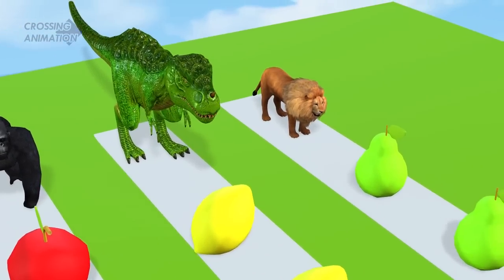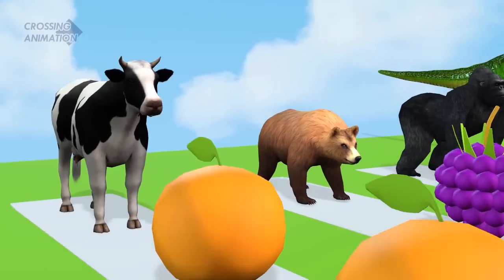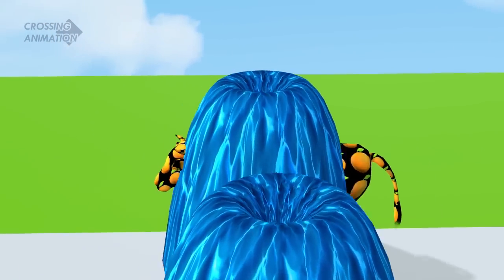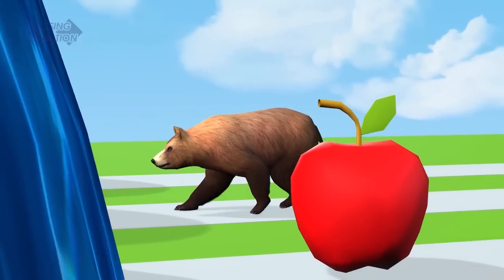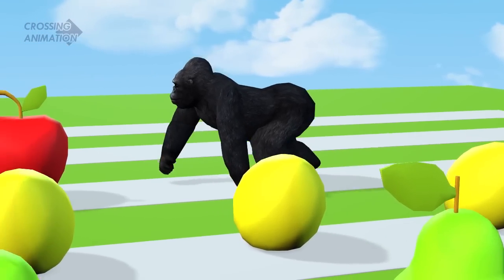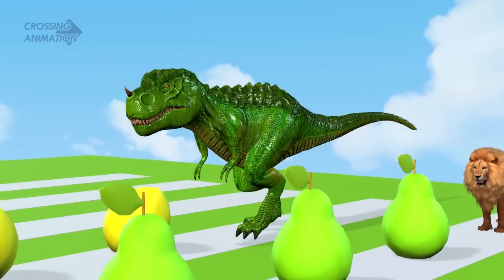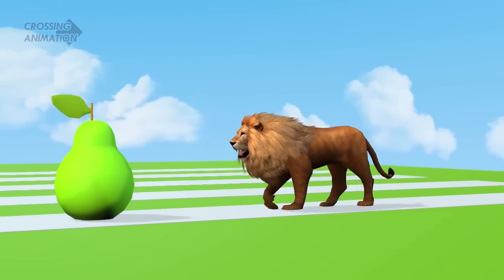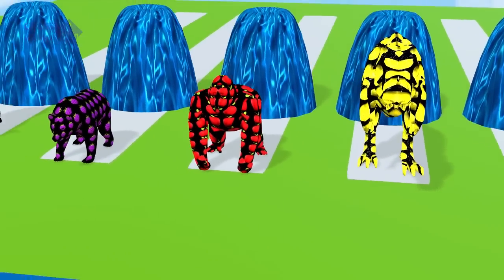Fountain crossing with gorilla, zombie t-rex, cow, lion, bear Cartoon Animation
Fountain crossing with gorilla, zombie tyrannosaurus, cow, lion, bear | Cartoon Animation